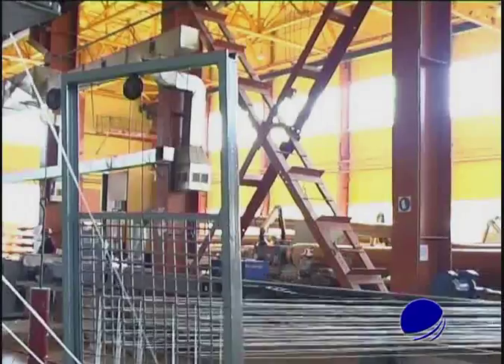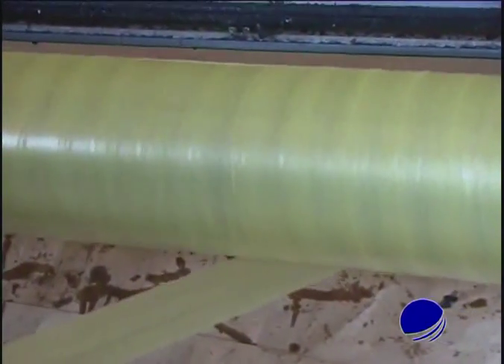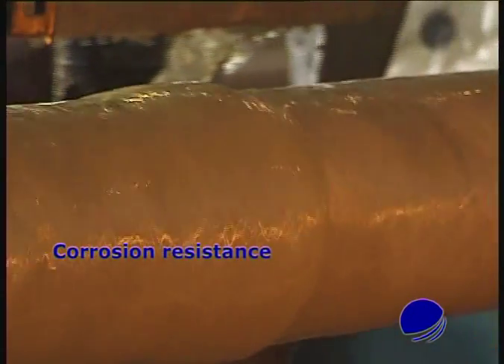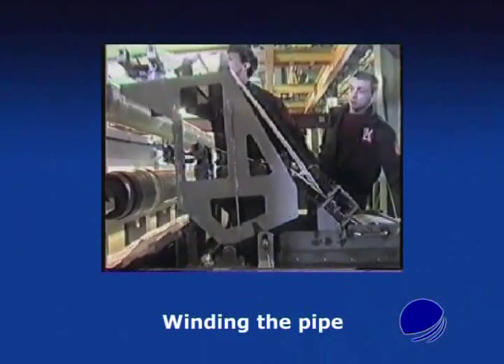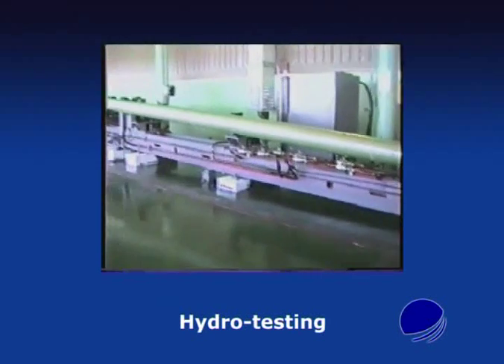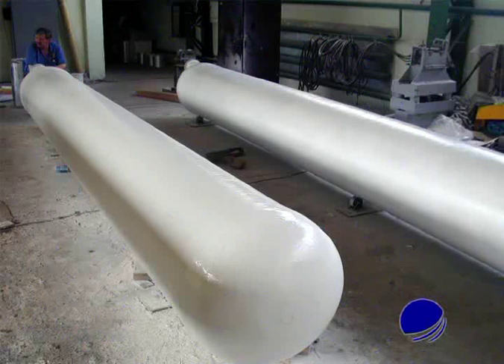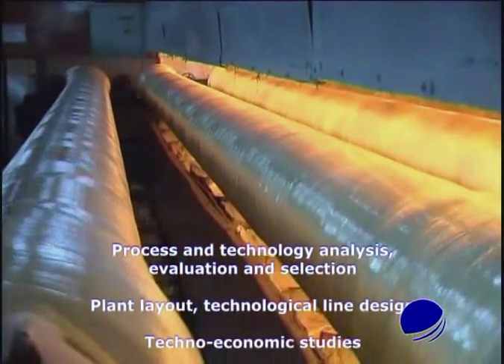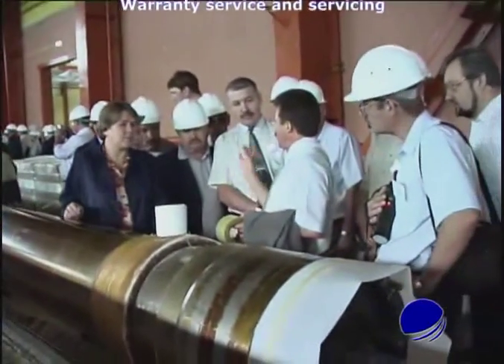Fiberglass Pipe Production | Filament Winding Technology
This video presents the process of fiberglass pipe manufacturing using filament winding technology. You will learn what fiberglass pipes are, their main applications, and which equipment is used for production. Fiberglass pipes are ideal for transporting water, chemicals, oil, and other liquids thanks to their corrosion resistance, high strength, and long service life.

The filament winding process includes winding continuous fibers (fiberglass, basalt, or carbon) onto a rotating mandrel, curing the pipe in an oven, trimming the ends, and hydrostatic testing. With this technology, it is possible to produce pipes for different applications using the same equipment.